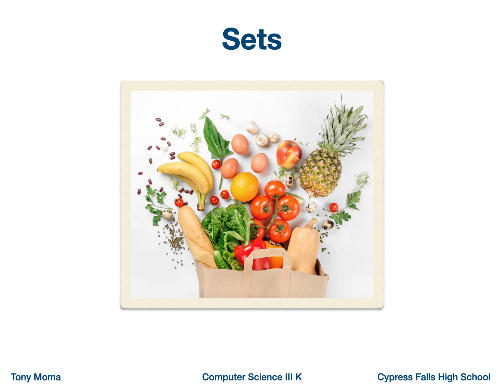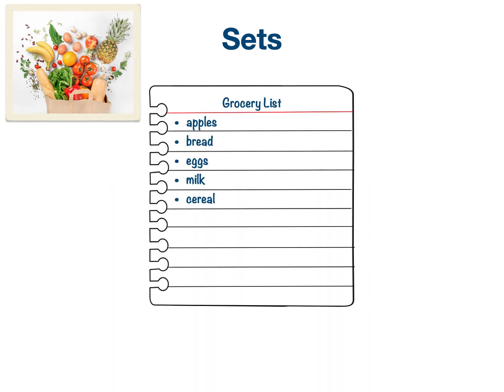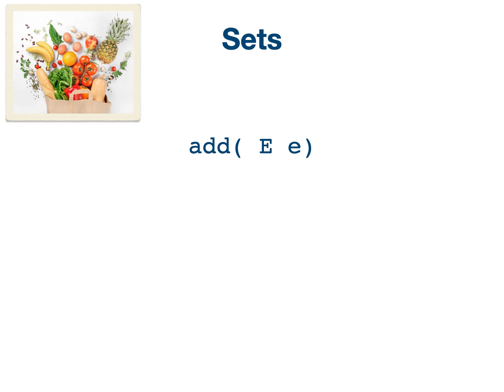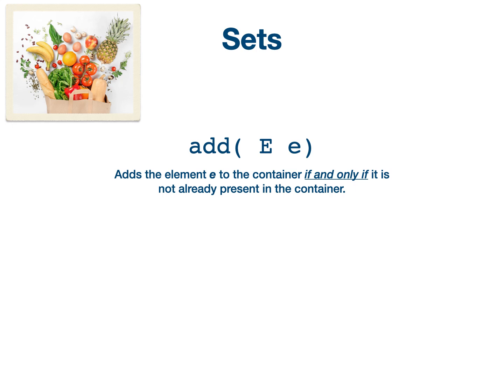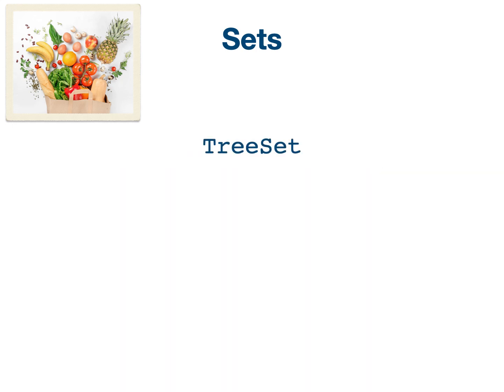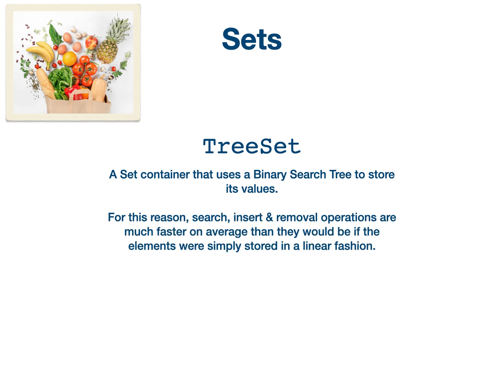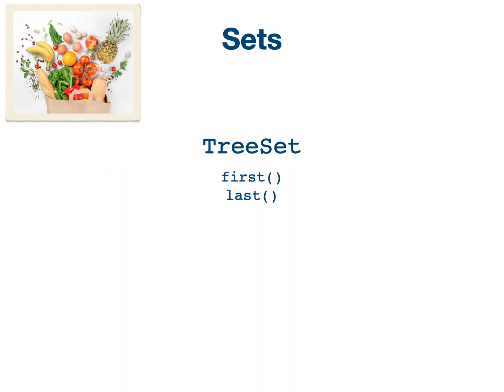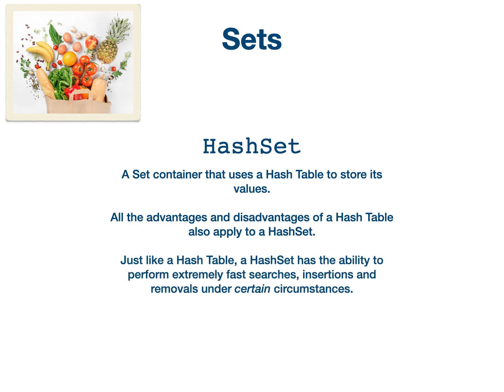Sets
Define and discuss different kinds of "Set" classes.